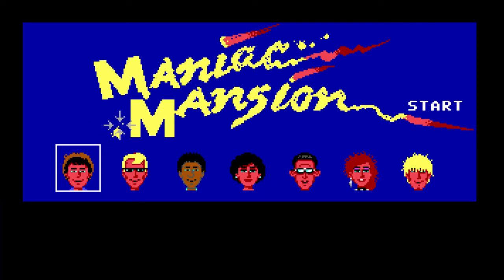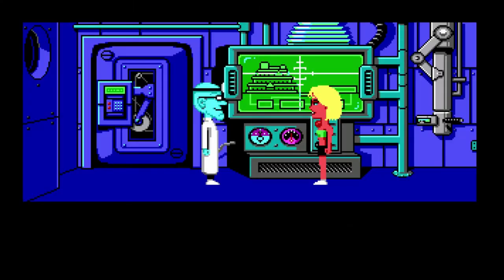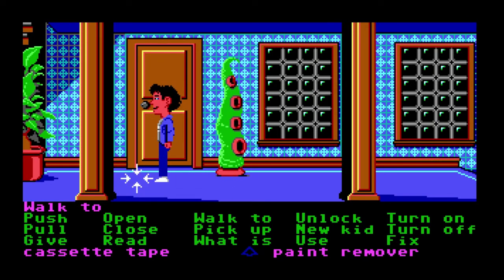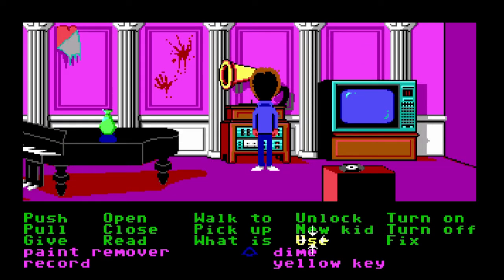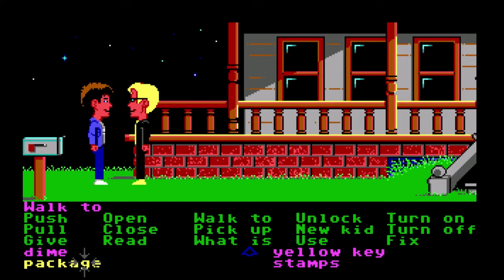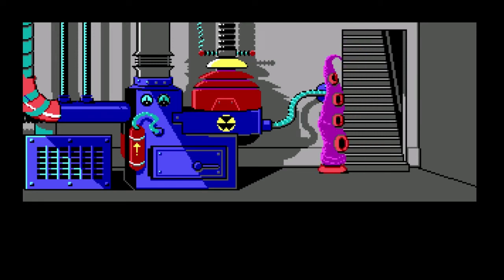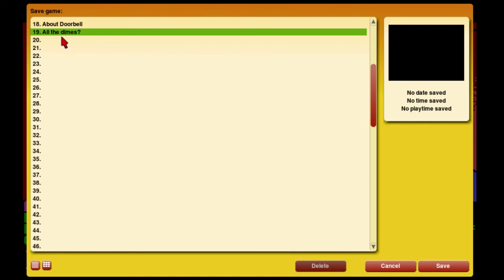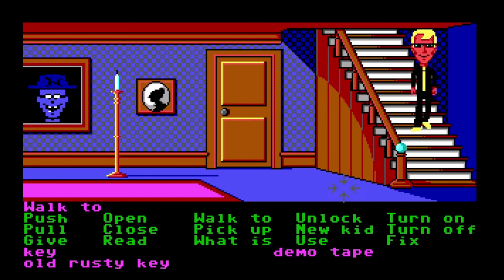Maniac Mansion: Wild Turkey 101: Part 1: I Have NEVER Played This Before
Welcome to an adventure game I never played. I am glad I finally got the chance.

I wrote and performed the lyrics for the intro/outro song.